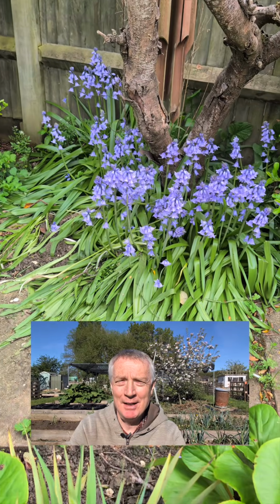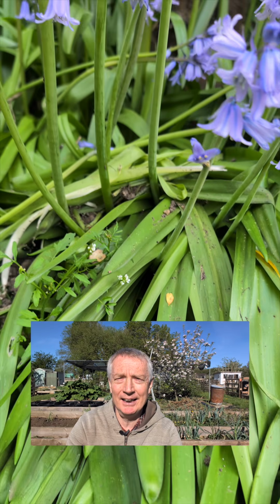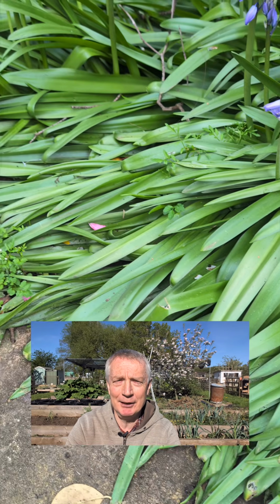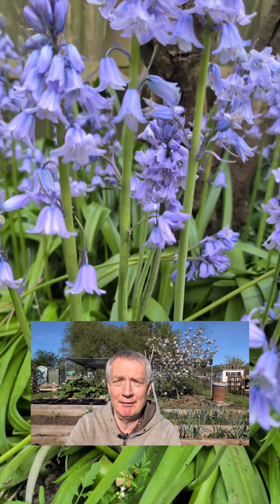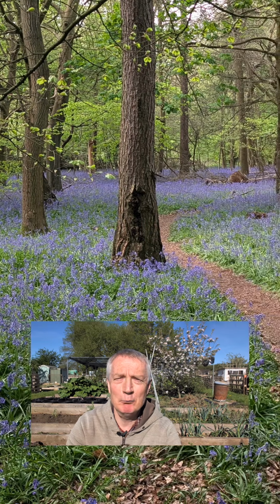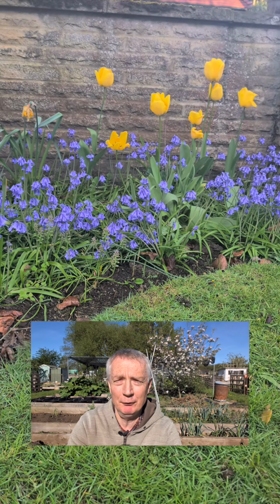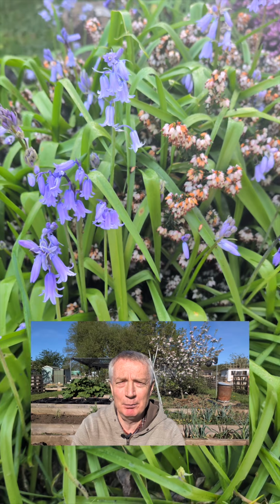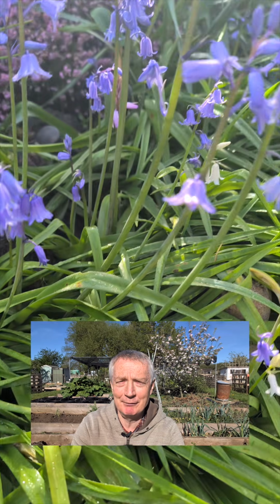Spanish bluebells and their differences to English bluebells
Spanish bluebells are invasive, spread rapidly, and can create thick dense patches that dominate flower borders and smoother other plants. An English bluebell is a woodland plant that thrives in shade.